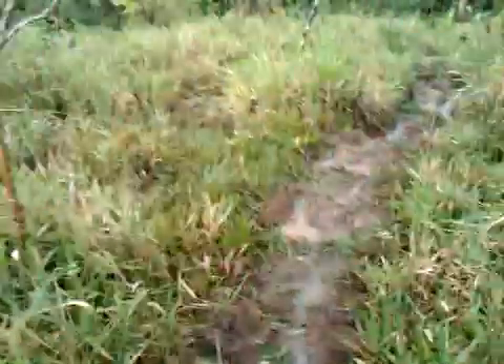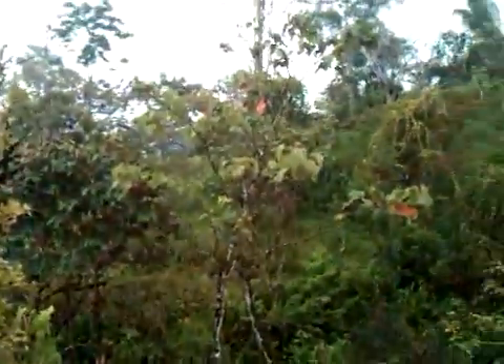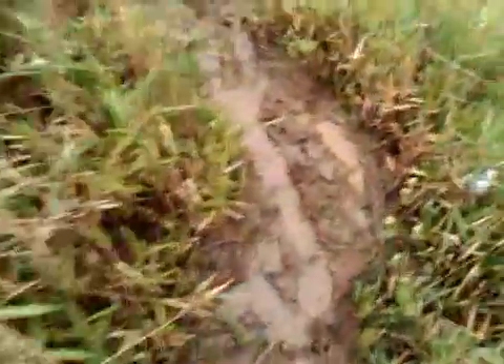The mud trek in CoopaBuena, Costa Rica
Here´s an idea of what the paths at Finca Salverde turn into during heavy rain...